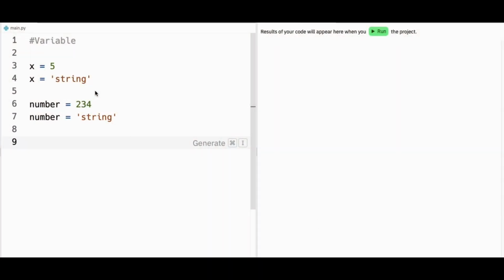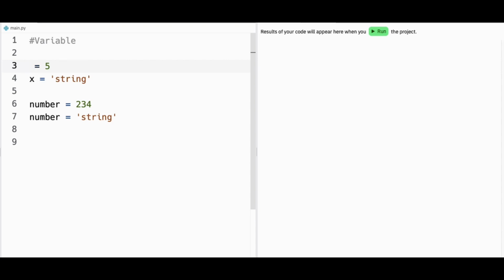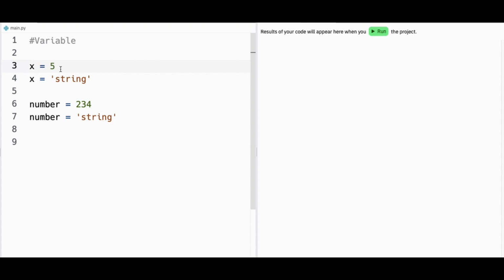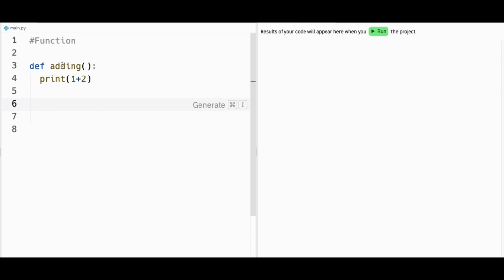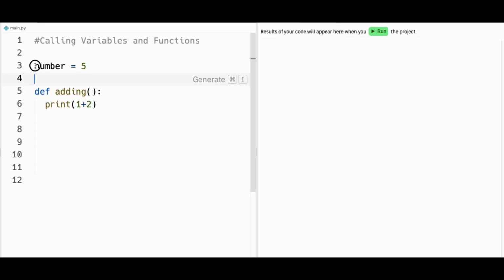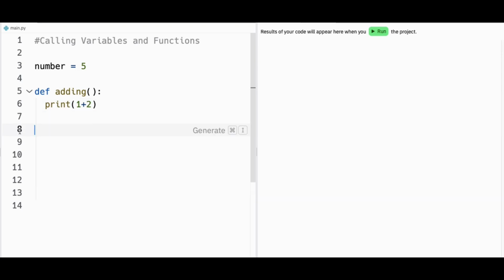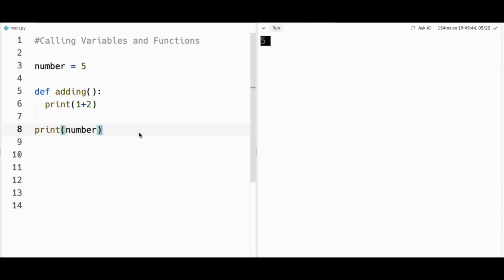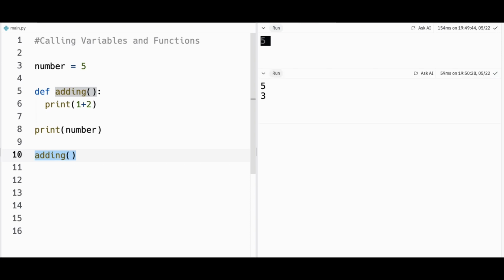Mini #1 - Variables and functions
Learn all about variable and functions!